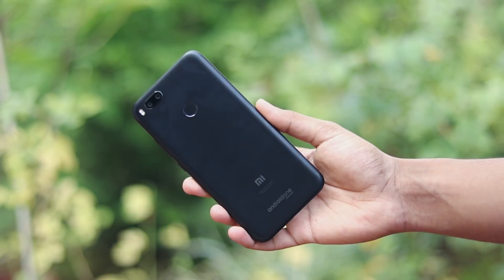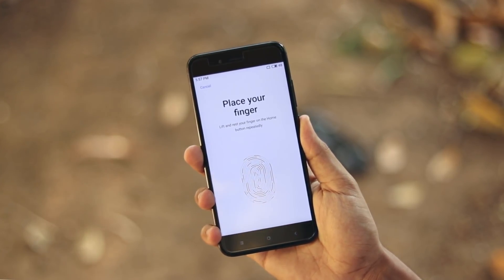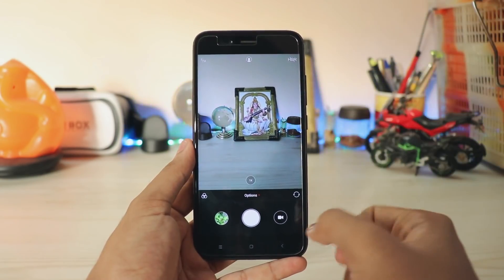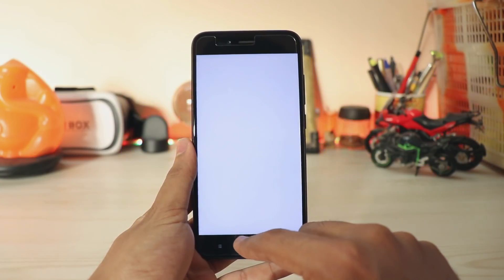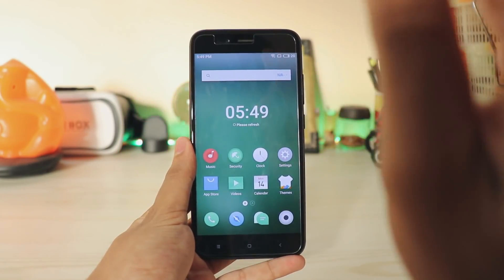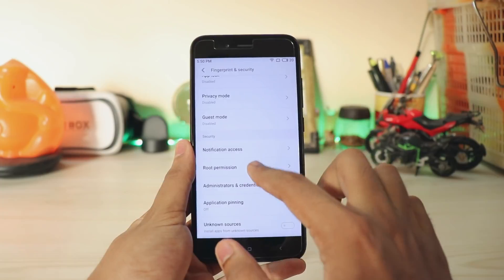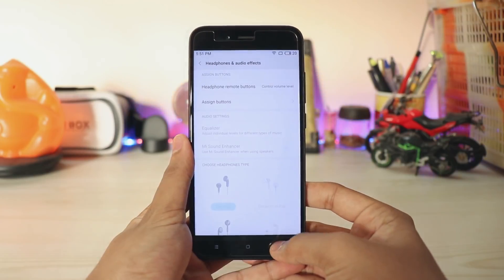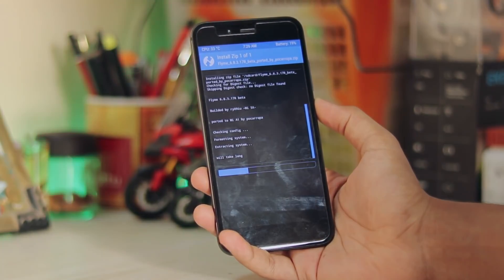Install Flyme OS 6 on Xiaomi Mi A1/Mi 5X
I hope you found this helpful in deciding your next daily drive Rom.